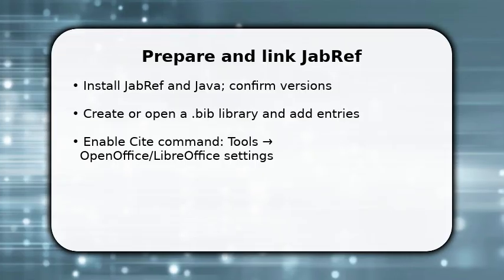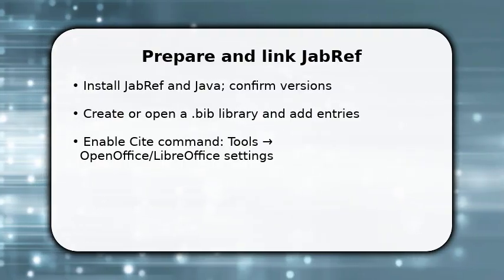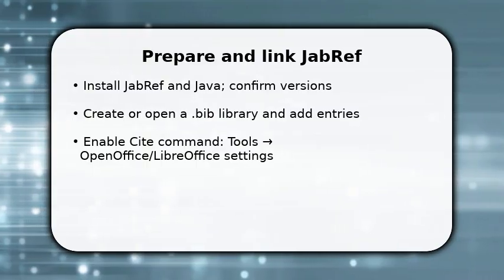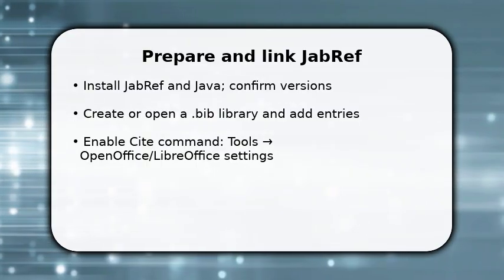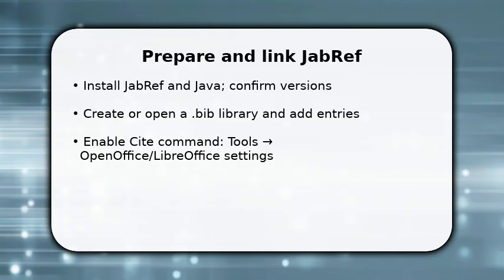How to Use Jabref in Word - Easy Guide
Discover the simplicity of using JabRef in Microsoft Word for seamless bibliographic management. This video tutorial guides you through integrating and utilizing this powerful tool to enhance your research workflow within word documents.

JabRef, Microsoft Word integration, bibliography software, false, research management in Microsoft Word, citations tools for academics